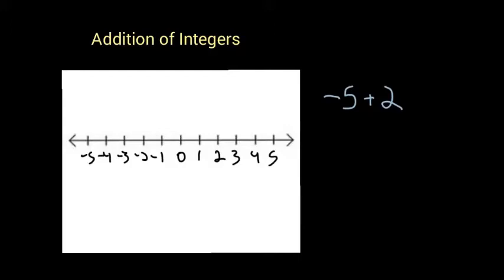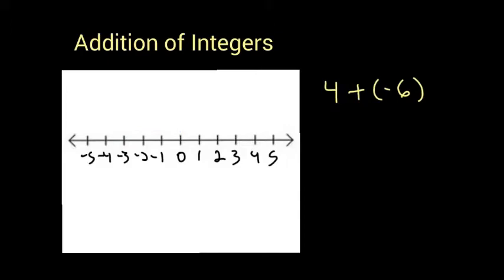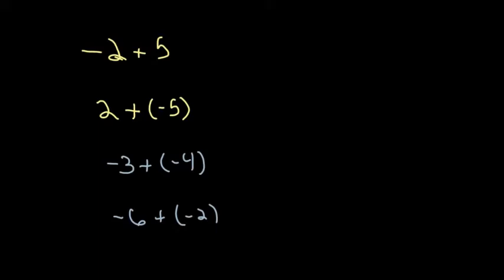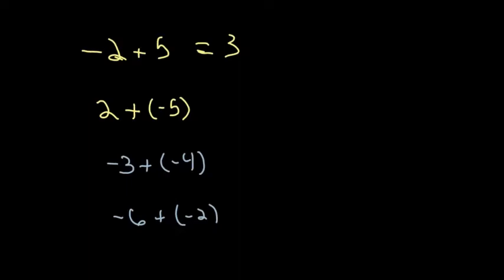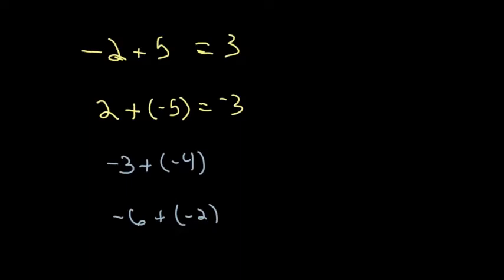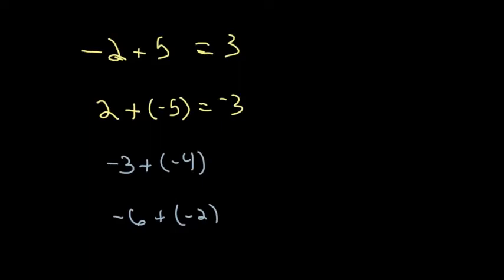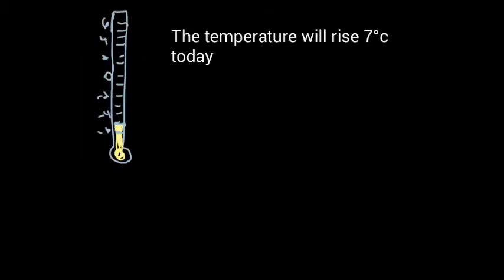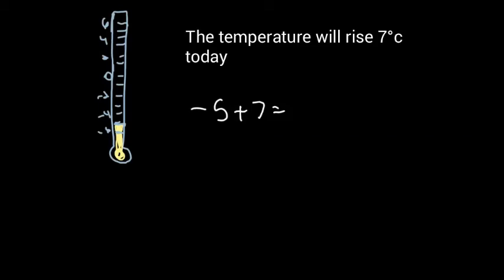Addition of Integers